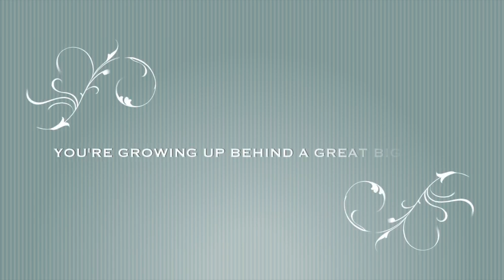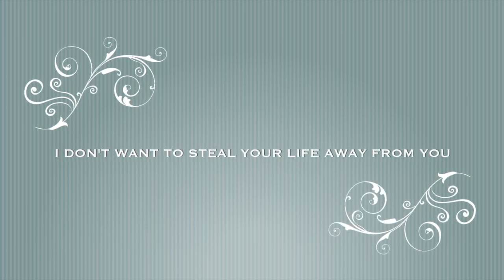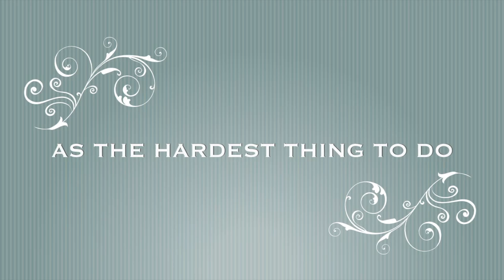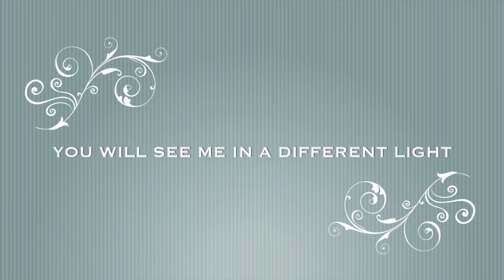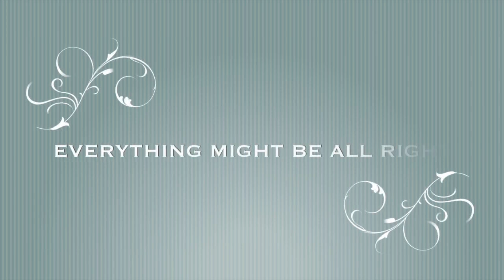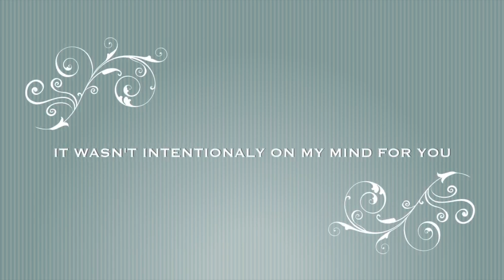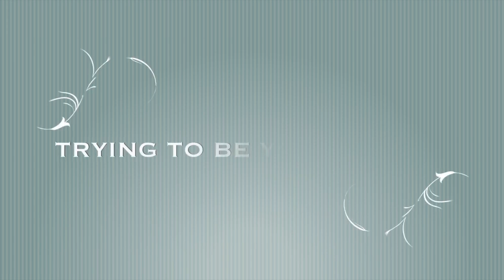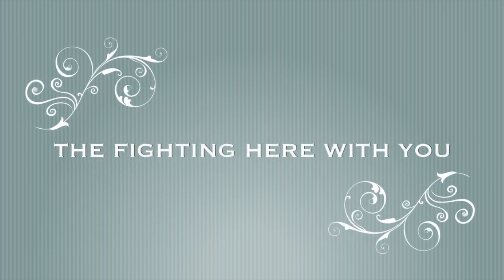TRYING TO BE YOUR FRIEND ©️1974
For best results at making this sound as it did in this recording use headphones.  It was recorded in true stereo. Guitar into one channel voice into the other channel. All the recordings from THE PROMISE used no overdubs.  Almost all were done in one take   The recordings were originally on a Teac 2 track reel to reel and then transferred to cassette tape.  About 35 years later they were once again transferred, this time digitally to a CD and from there into the computer.  Now I’m pulling these all from the computer to YouTube!